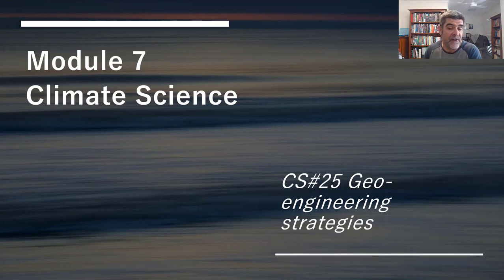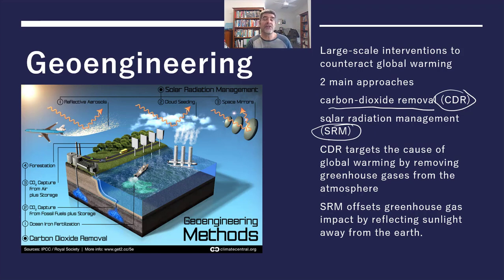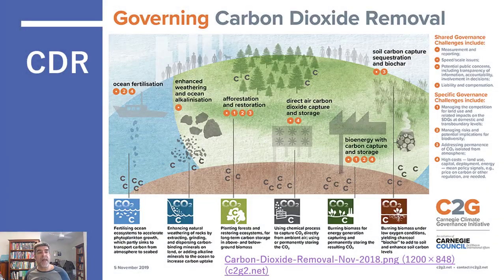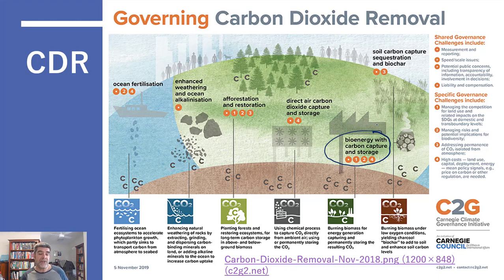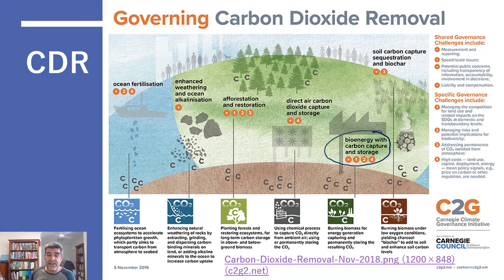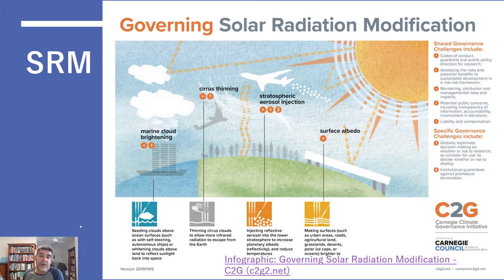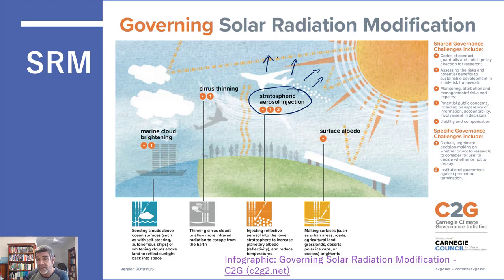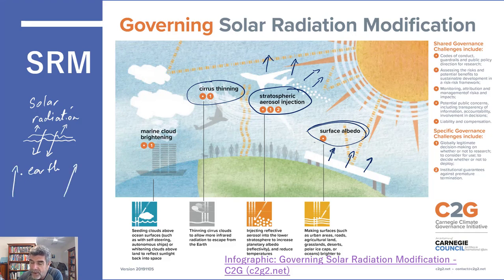CS#25 Geoengineering Strategies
Module 7 Climate Science
Mitigation and Adaptation Strategies
Geoengineering Strategies